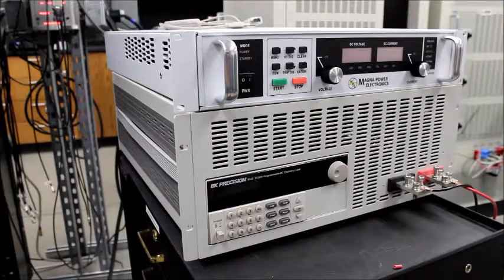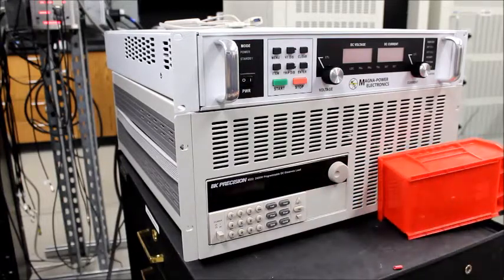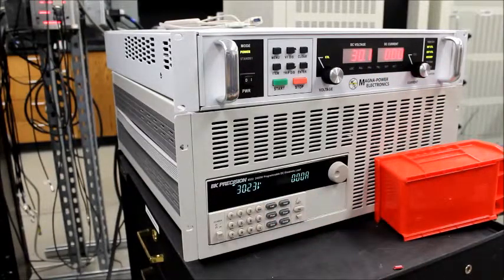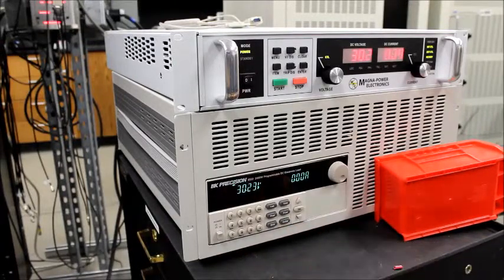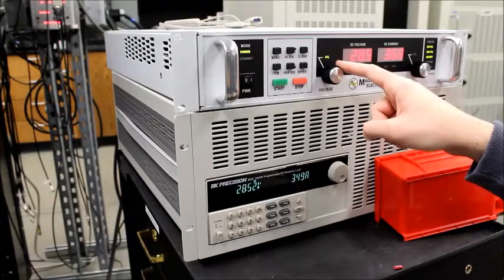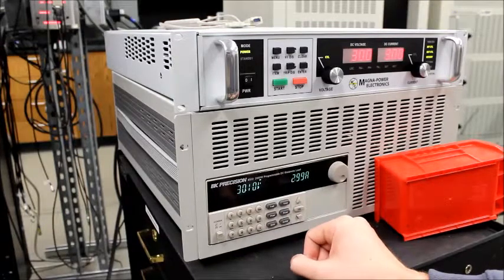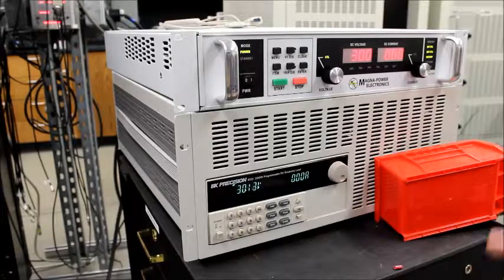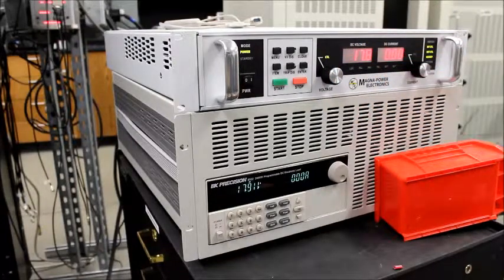BK Precision 8522 DC programmable load introduction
Introduction to the different operating modes of a BK Precision 8522 DC programmable load.